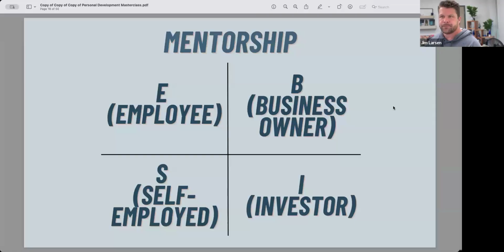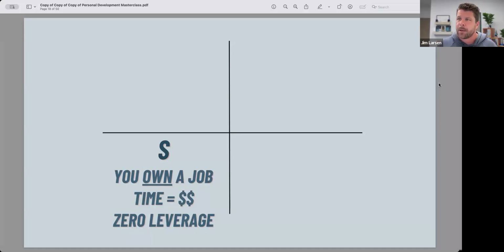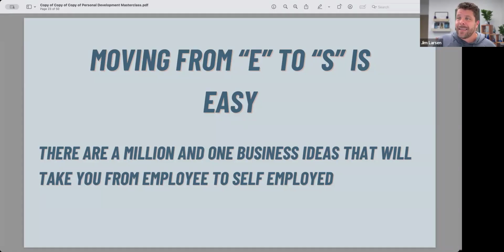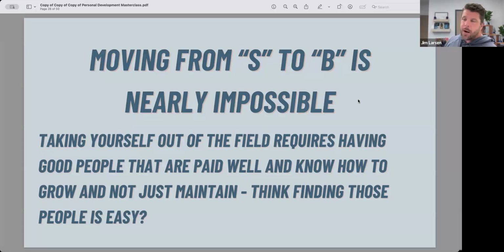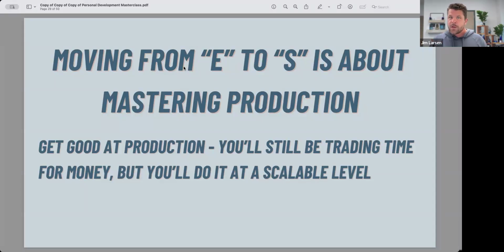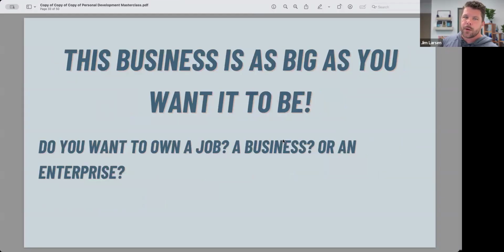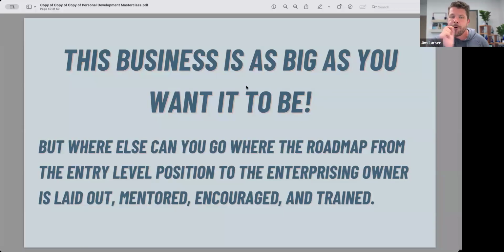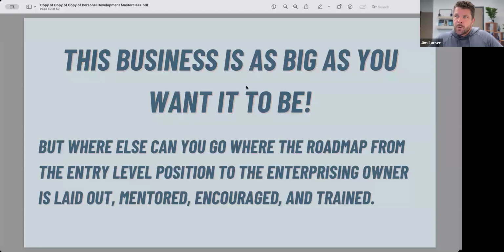(7/6/2025) Jim Larsen